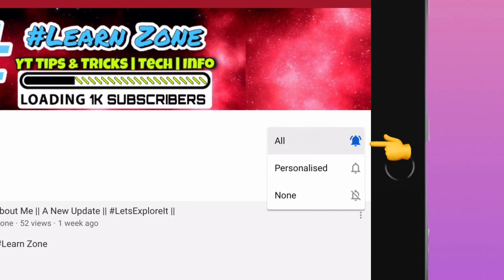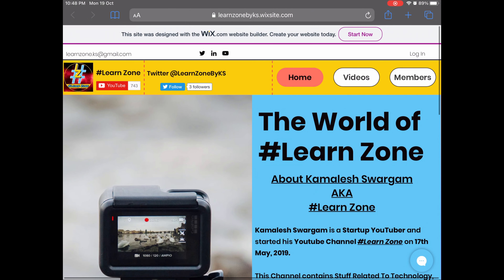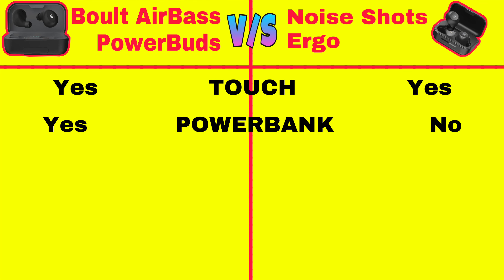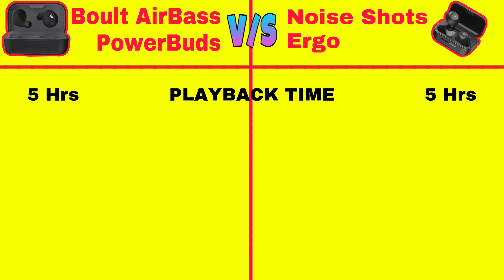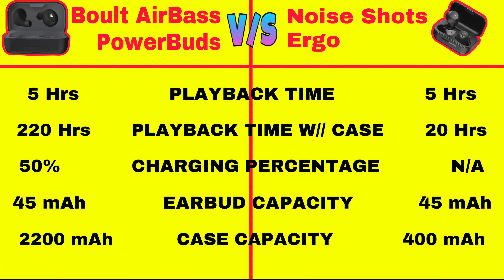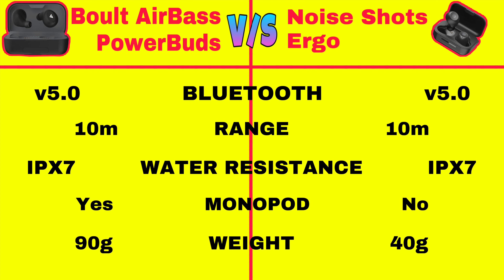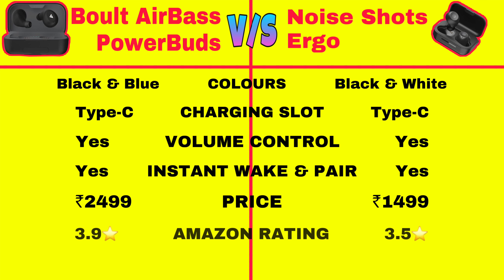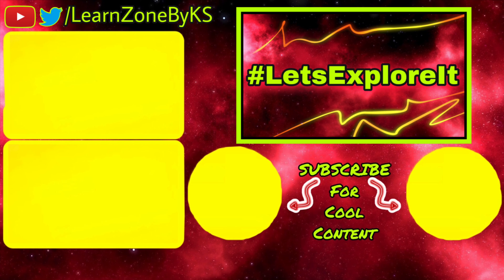Boult AirBass PowerBuds V/S Noise Shots Ergo Full Comparison in ENGLISH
In this video, i have compared Noise Shots Ergo and Boult Audio AirBass PowerBuds.

ABOUT: I make videos on YouTube Tips & Tricks, Tech and Informative Content. 2 New Videos are uploaded Every Week...

Tagline